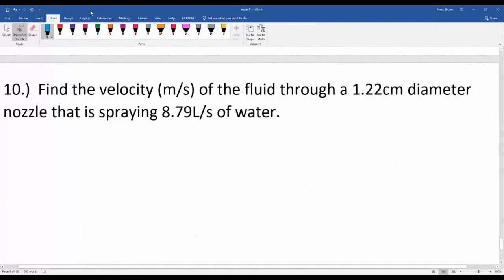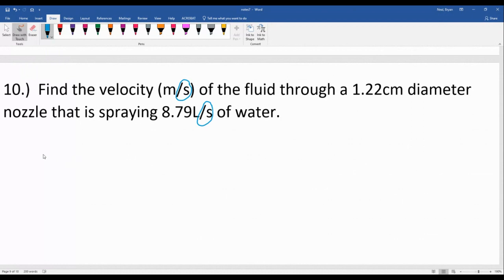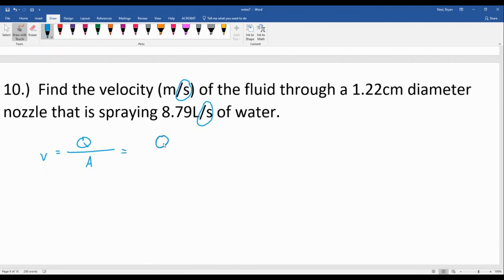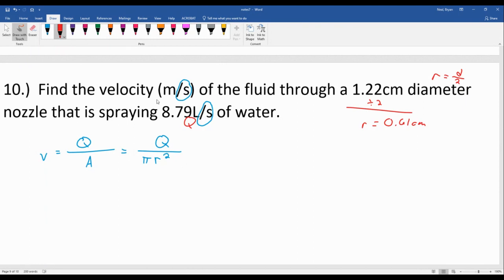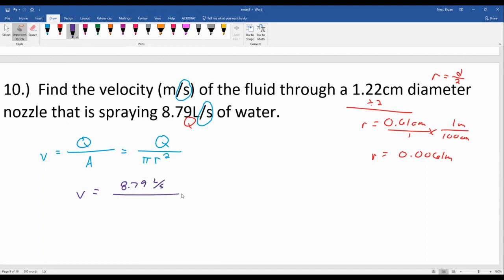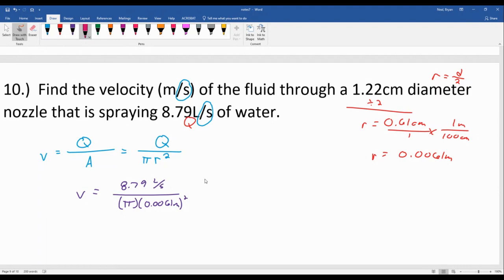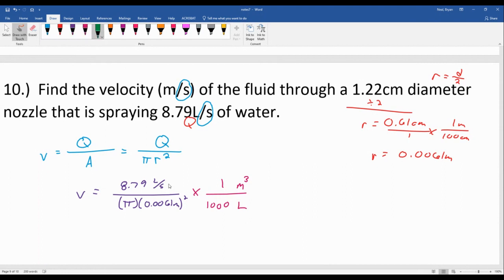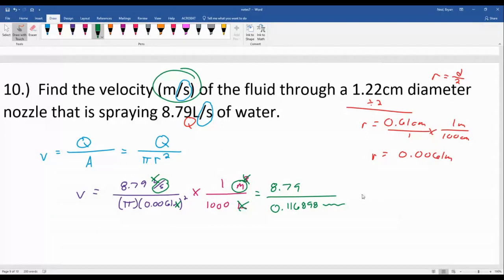ePHYS Lec - 0710